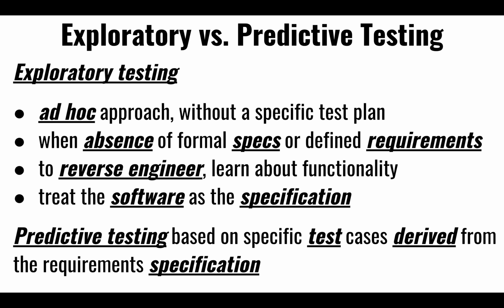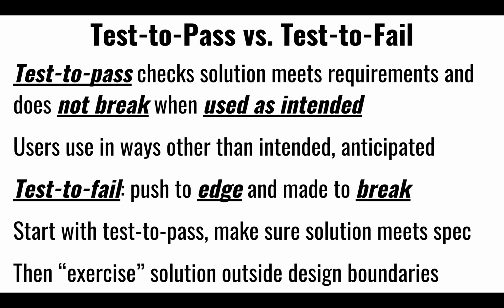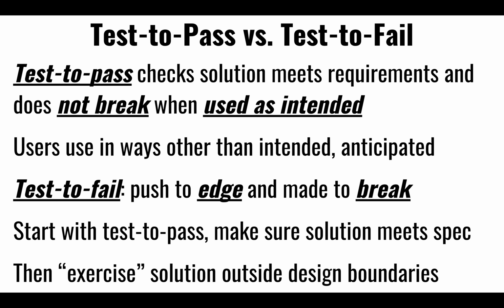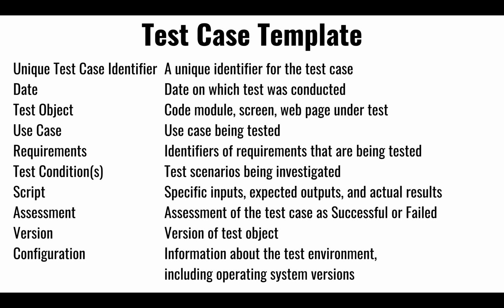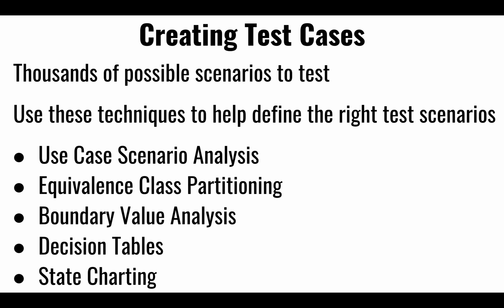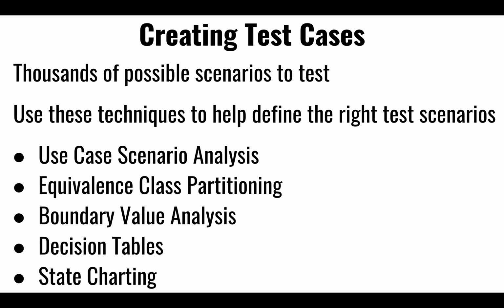W6 3 3 testing practices